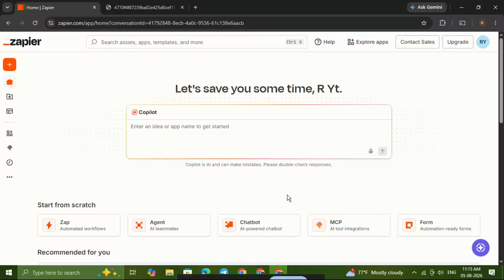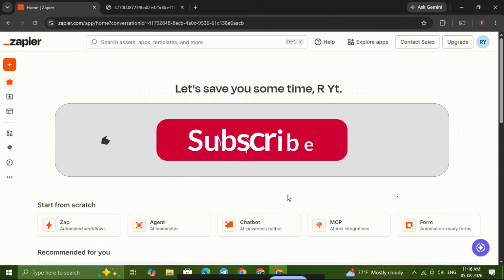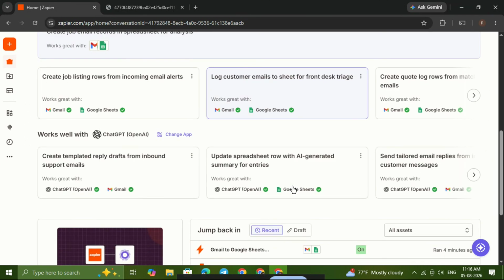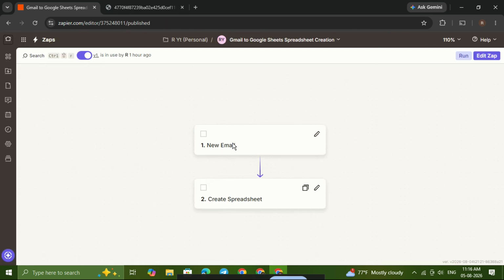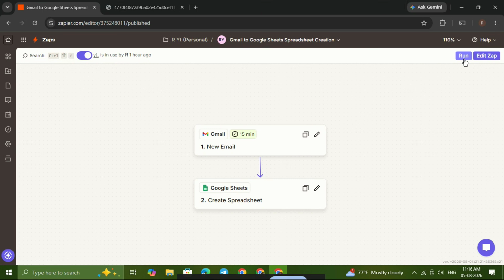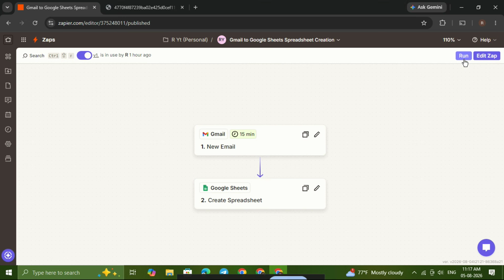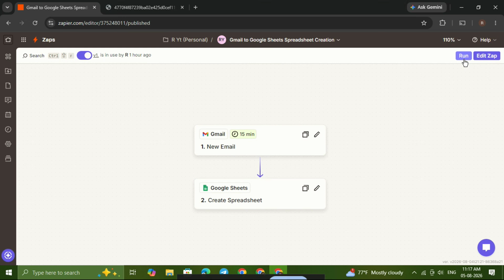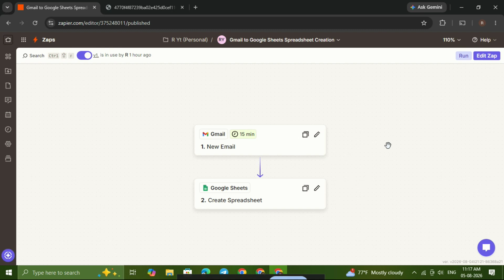How To Run A Zap In Zapier (Easy Guide)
Learn how to run a Zap in Zapier manually in just a few simple steps. This quick tutorial shows you how to find your Zap, open it, and click Run to test or trigger your automation.

🕚Timestamps:
00:00 Intro
00:18 Go To Zapier
00:31 Scroll Down To Jump Back In
00:43 Select The Zap You Want To Run
00:58 Click Run From The Top Right
01:15 Final Tips And Outro

✍️What You'll Learn In This Video:
• How To Find Your Zap In The Jump Back In Section
• How To Open The Correct Zap Before Running It
• How To Manually Run A Zap In Zapier
• How To Test Your Automation And Check If It Works
• How To Troubleshoot A Zap That Does Not Run Properly

💡Pro Tips:
• Always confirm you selected the right Zap before clicking Run
• Use manual runs to test new automations before turning them on fully
• Check your connected accounts if the Zap does not complete
• Review each action step if the automation behaves unexpectedly
• Keep your Zap names clear so you can find them faster later